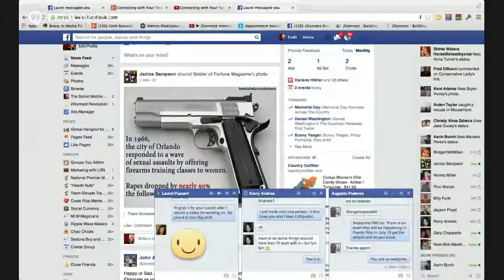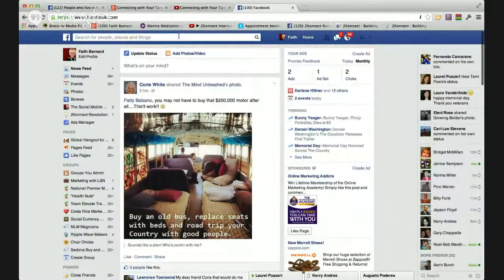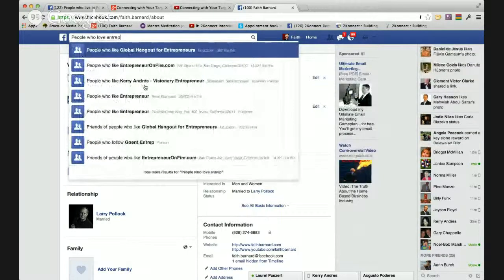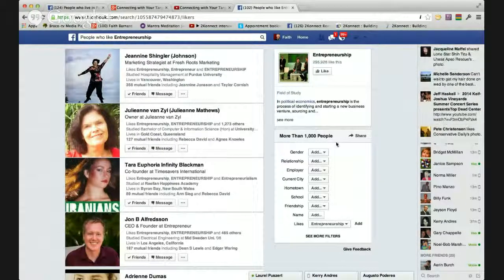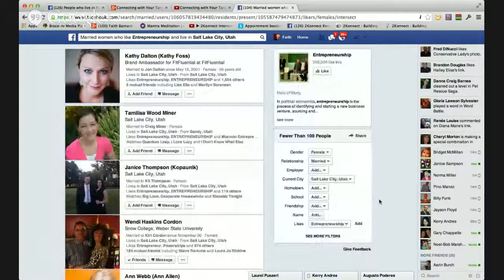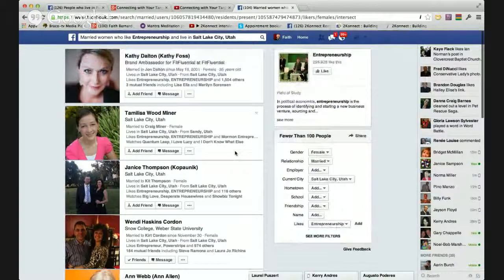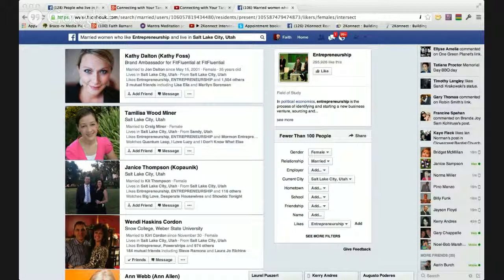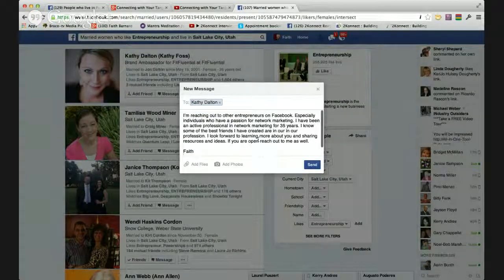Connecting with Your Target Market via Facebook's Social Graph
Connecting with your target market via Facebook Social Graph. Find the people who you have common interests, lifestyle, entrepreneurial or potential customers or clients for your products and services.